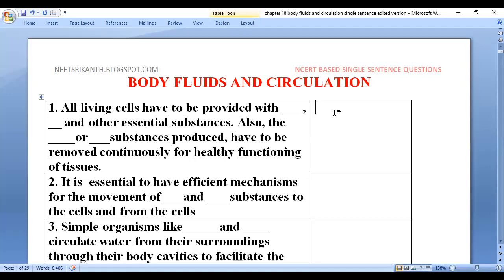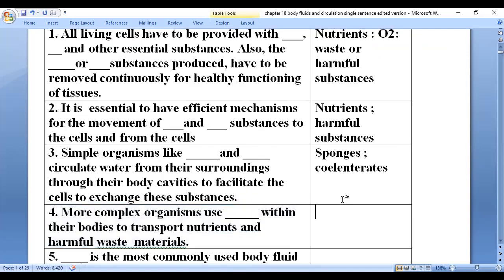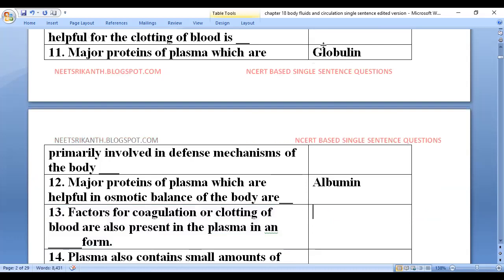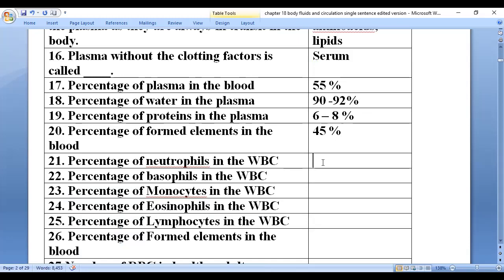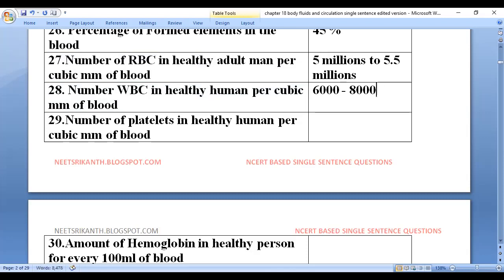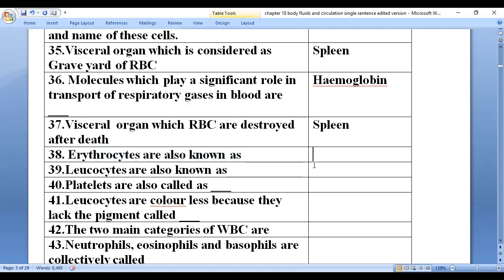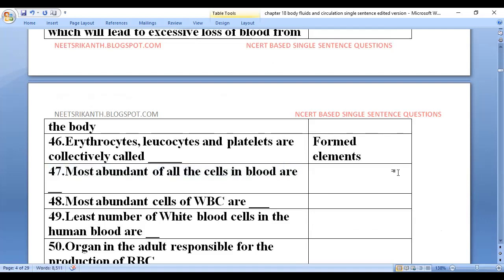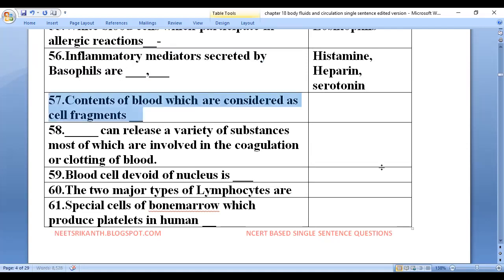Body fluids and circulation - Ncert based single sentence questions for Neet part - 1 by Srikanth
neetsrikanth@